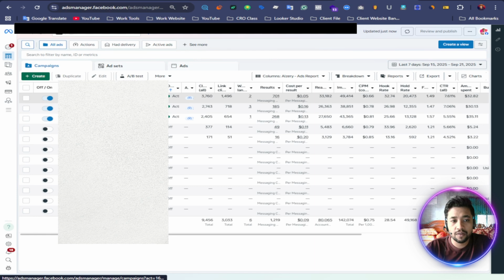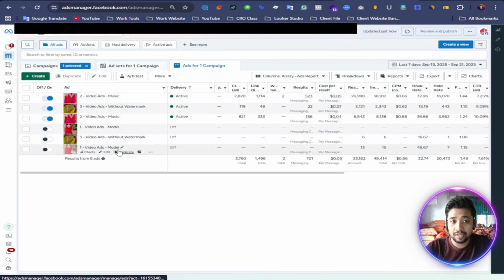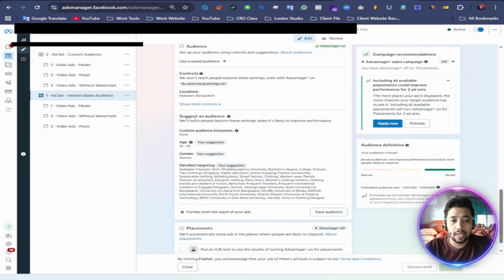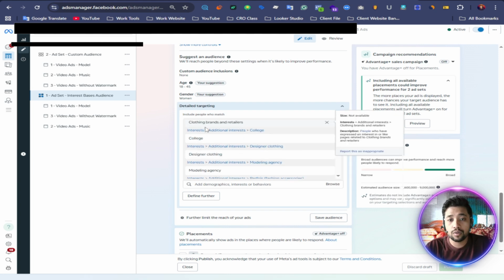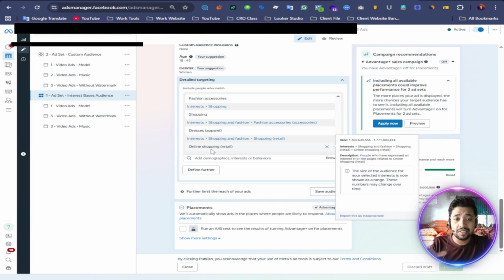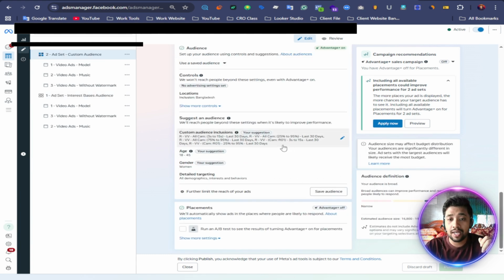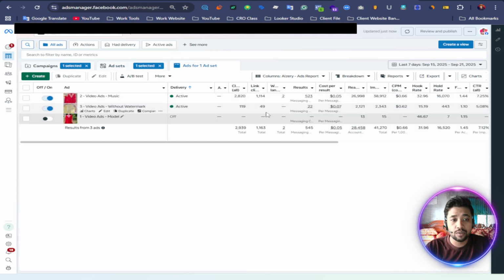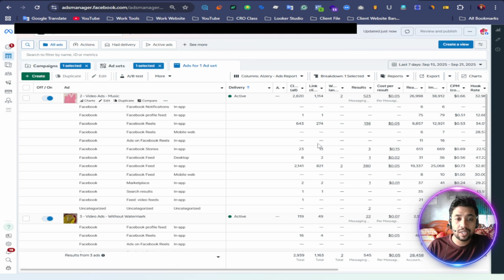🔥$0.05 Message Cost Strategy🔥 || How I Got 701 Messages for $32 || Meta Ads Message Campaign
Are you struggling to reduce your message cost in Meta (Facebook) Ads? In this video, I reveal the exact Meta Ads Message Campaign strategy I used to generate 701 messages for only $32 — with an unbelievable $0.05 cost per message.

This step-by-step tutorial will show you how to set up, optimize, and scale a message campaign that brings high-quality leads at the lowest cost.

👇 In this video, you will learn:
✔ How to properly set up a Message Campaign in Meta Ads Manager
✔ The targeting strategy that keeps message cost extremely low
✔ Best practices for creatives, copy, and call-to-action
✔ Optimization tricks to improve results daily
✔ How I scaled the campaign while maintaining cheap message cost
✔ Real campaign results and breakdown for beginners

Whether you're running ads for e-commerce, services, local businesses, or personal branding, this strategy will help you generate more conversations, more leads, and more sales—without increasing your budget.

📈 If you want to lower your cost per message and get more results with less money, this video is for you!